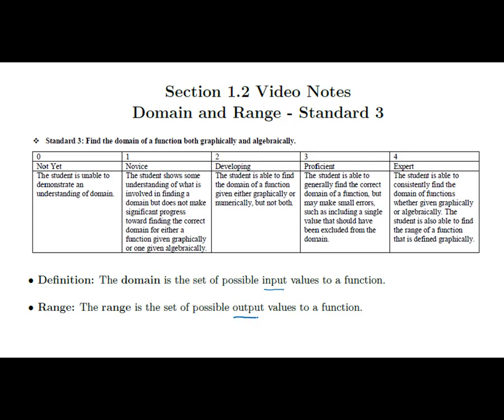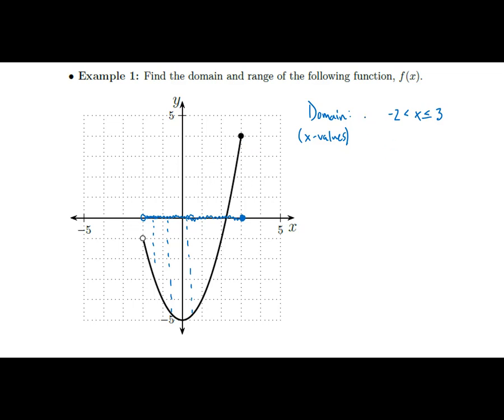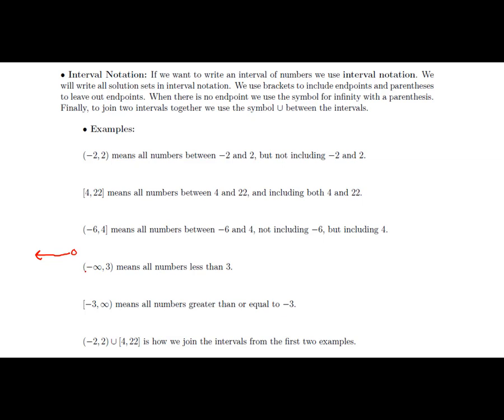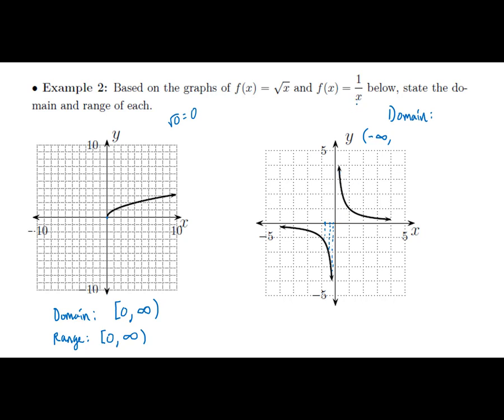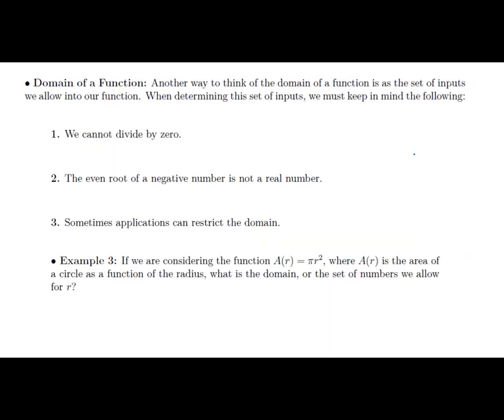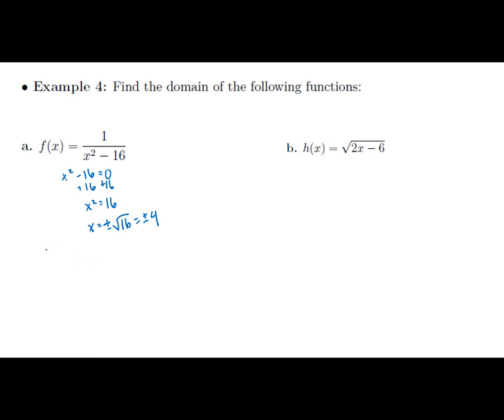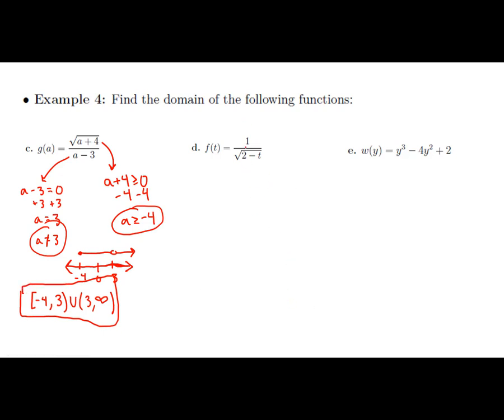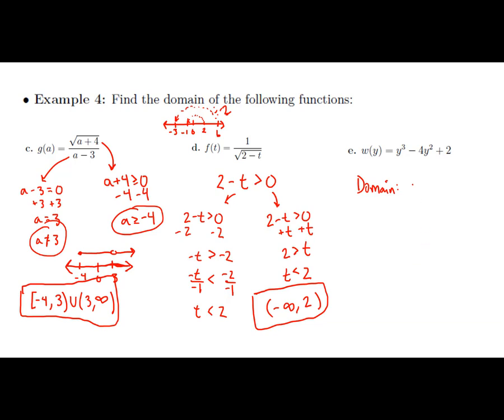Section 1.2 Domain and Range